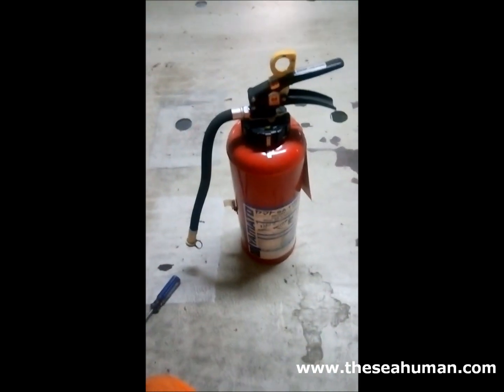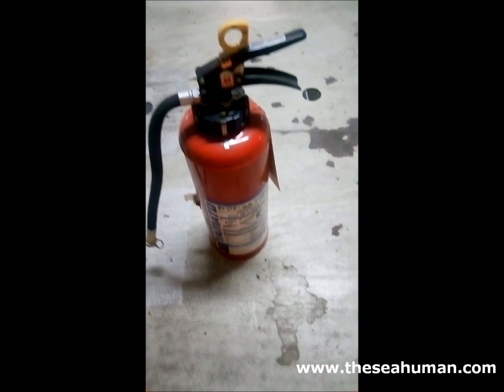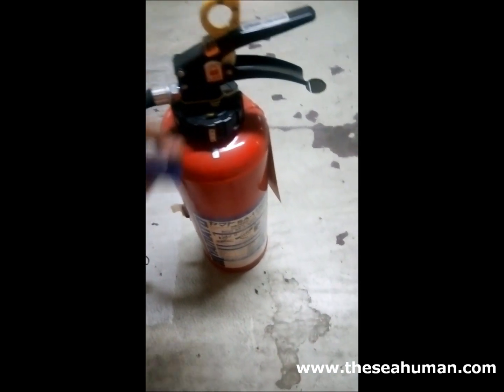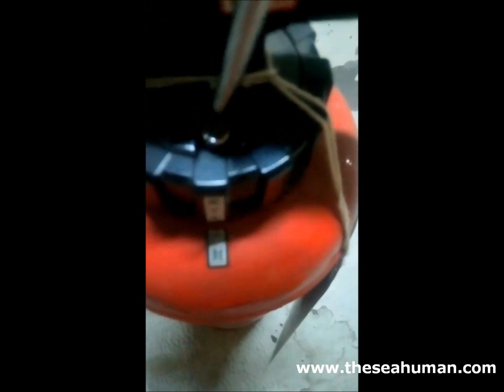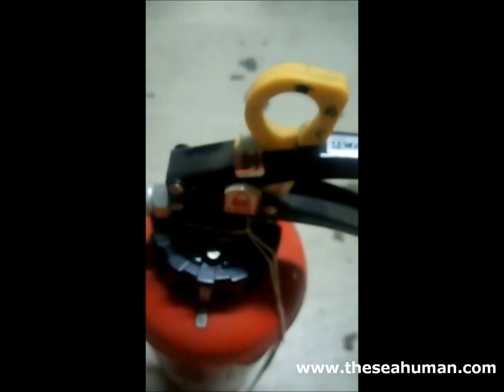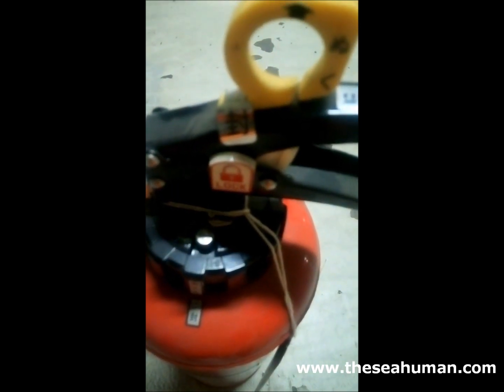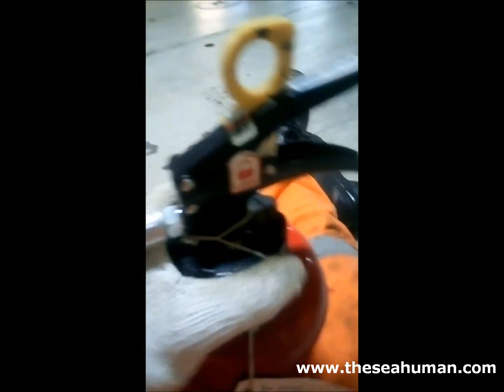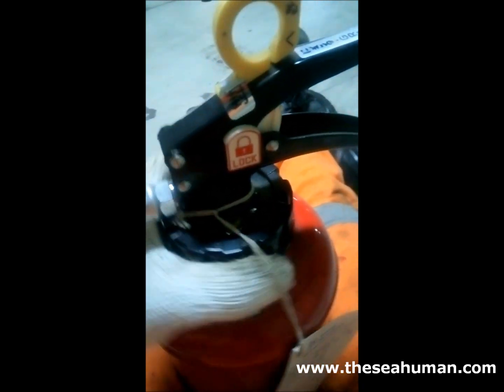How To Carry Out Annual Inspection of Dry Chemical Powder Fire Extinguishers- Part I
Video shows how to carry out the annual inspection of a dry chemical powder fire extinguisher, right from the beginning to the end.

We are hopeful it will be of a help to all the seafarers who will be serving as responsible officers/ crew on board.

This is the first part, if you like it, do let us know so we can come out with the next part.